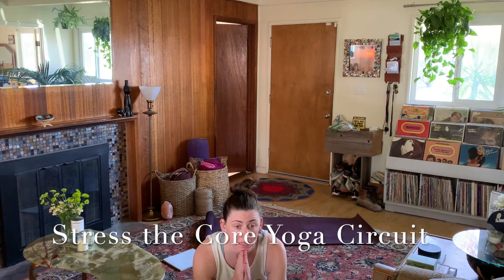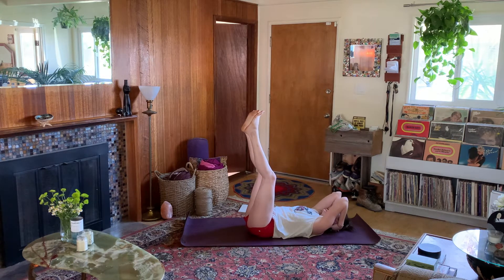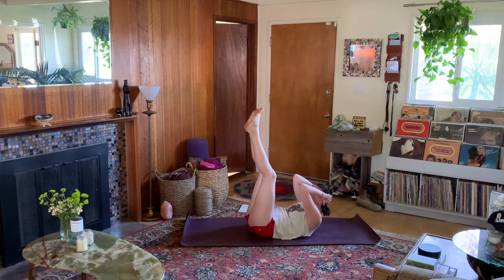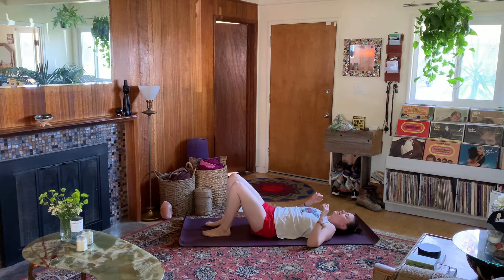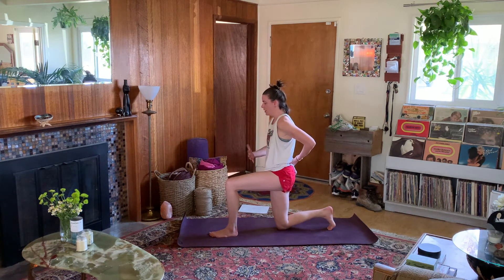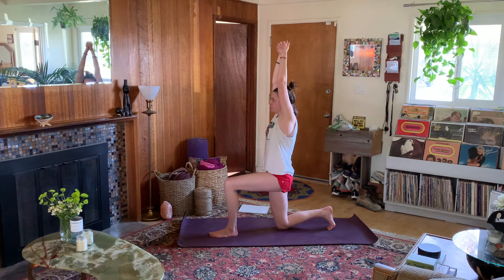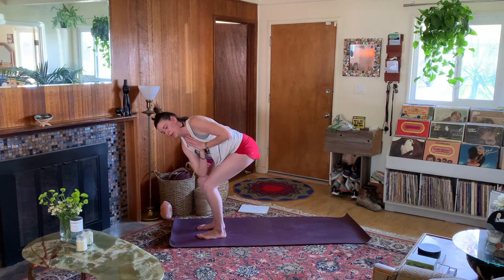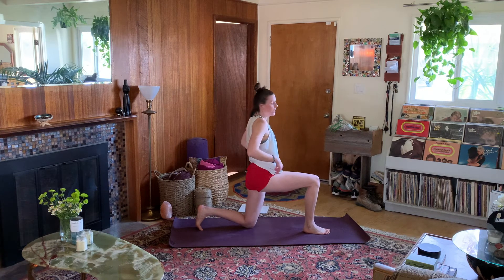Stress the Core Yoga Circuit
This is the good kind of stress! Put demand on the core from your shoulders to your pelvic floor ✨